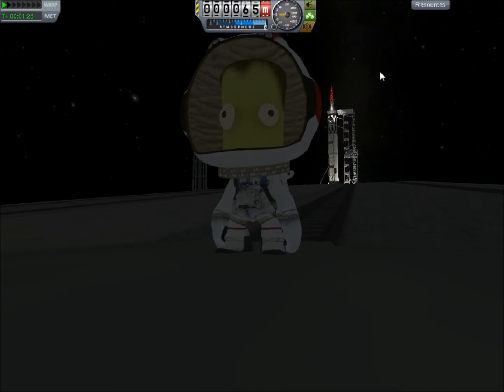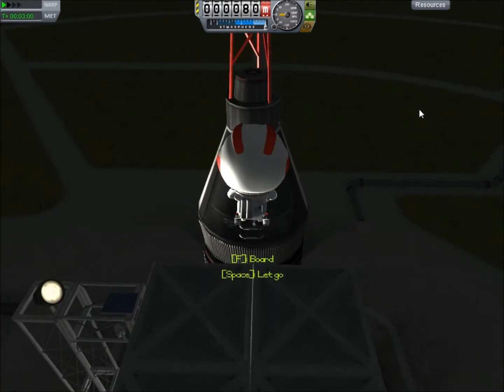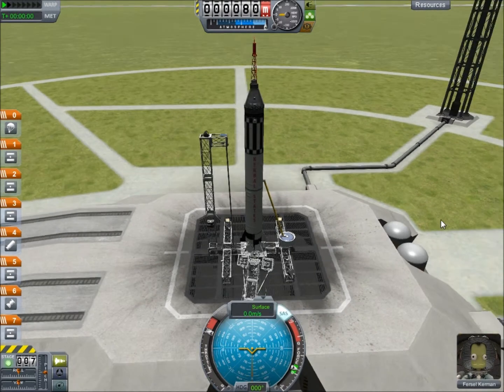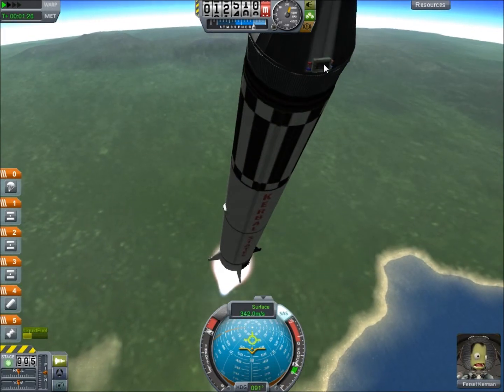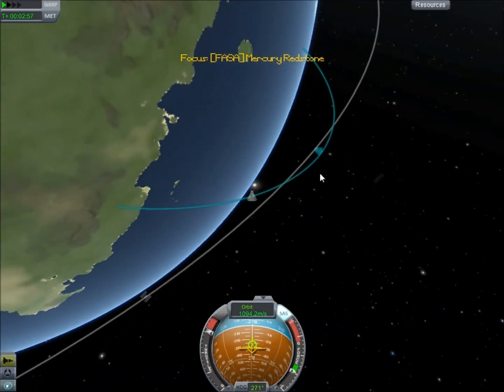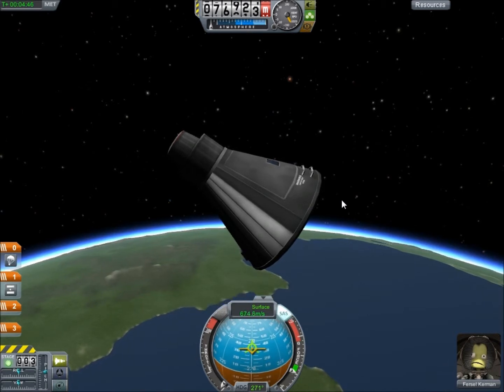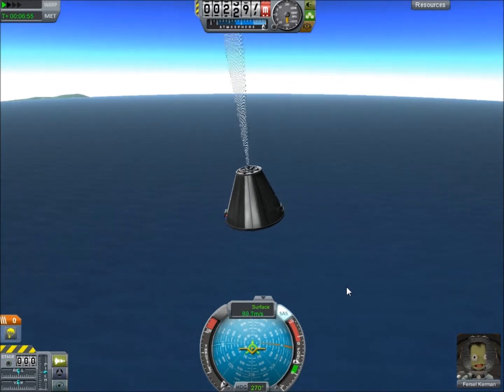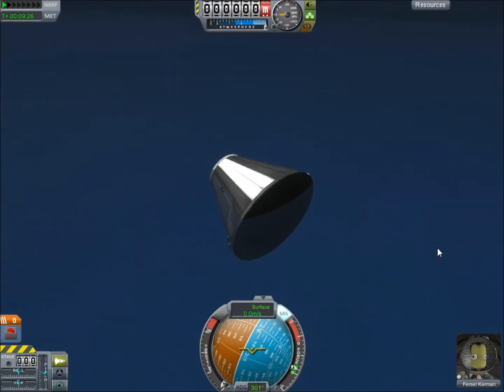Kerbal Space Program NASA: Freedom 7